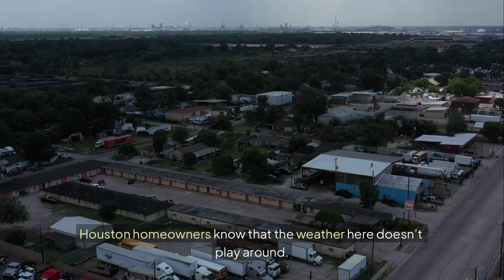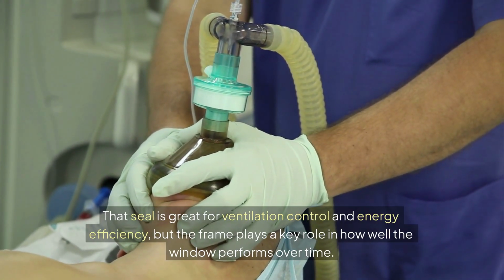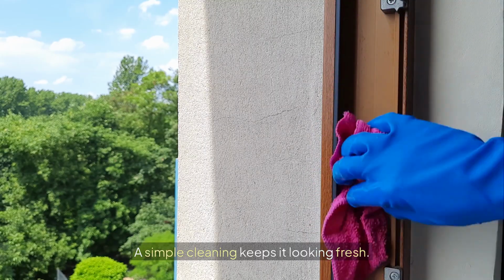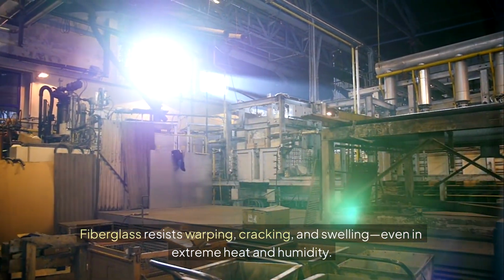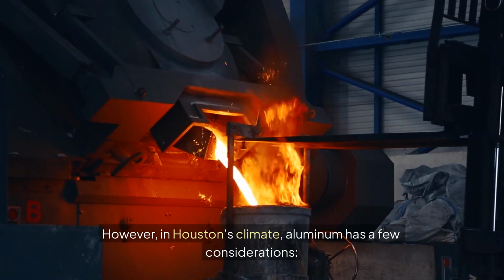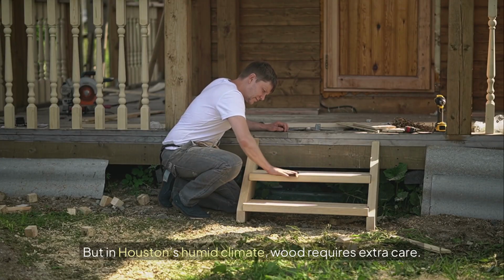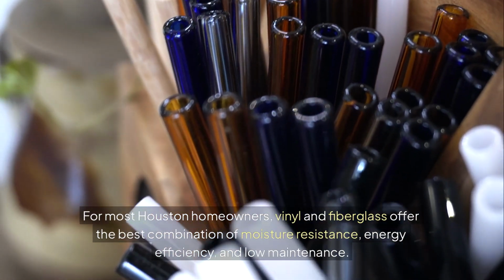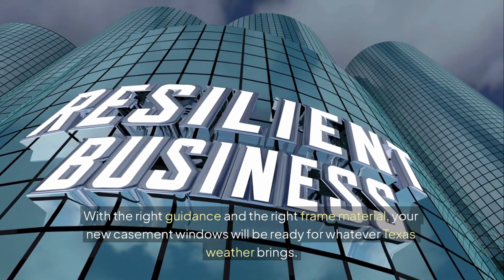Best Frame Materials for Casement Windows in Houston’s Climate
- Houston homeowners know that the weather here doesn’t play around. Long, humid summers, heavy rainstorms, strong winds, and the occasional cold snap can put serious stress on your home’s exterior. When choosing casement windows, the frame material you select is just as important as the glass. The right frame can improve energy efficiency, reduce maintenance, and help your windows last for decades. Casement windows are hinged on one side and swing outward, creating a tight seal when closed. That seal is great for ventilation control and energy efficiency, but the frame plays a key role in how well the window performs over time. Vinyl is one of the most popular frame materials for casement windows in Houston—and for good reason. Modern vinyl frames are also designed to resist UV damage, which is critical under Houston’s strong sun. For many homeowners, vinyl strikes the perfect balance between performance, durability, and price. If you’re looking for premium durability, fiberglass is an excellent option. Houston’s temperature swings and intense sunlight can be tough on many materials, but fiberglass holds up exceptionally well. While it costs more than vinyl, many homeowners see it as a long-term investment in durability and performance. Aluminum frames are known for their slim profiles and modern appearance. They’re strong and lightweight, which makes them appealing for contemporary homes. If you love the look of aluminum, choose thermally broken frames designed specifically for energy efficiency in warm climates. Wood frames offer timeless beauty and natural insulation. They can add warmth and charm to both traditional and modern homes. Some homeowners choose wood-clad options, which combine a wood interior with a vinyl or aluminum exterior. This gives you the beauty of wood inside and weather resistance outside. Your casement windows should do more than look good—they should protect your home, lower energy costs, and withstand Houston’s demanding climate. By choosing the right frame material, you can enjoy better comfort, improved efficiency, and peace of mind for years to come. Before making your final decision, consult with a trusted local window professional who understands Houston’s weather challenges. With the right guidance and the right frame material, your new casement windows will be ready for whatever Texas weather brings.

More information about Casement Windows Houston:
Window Services Houston